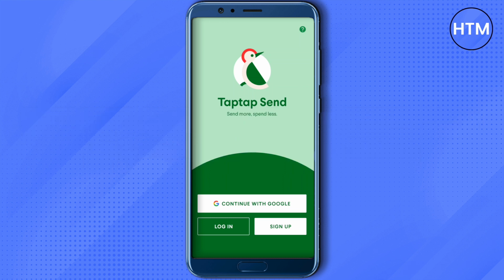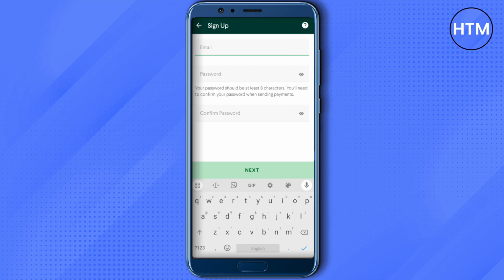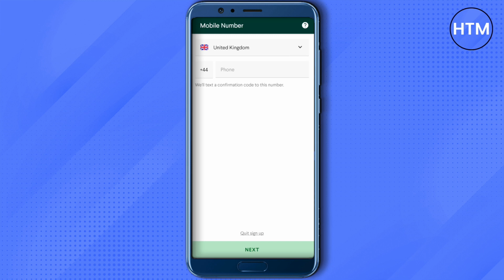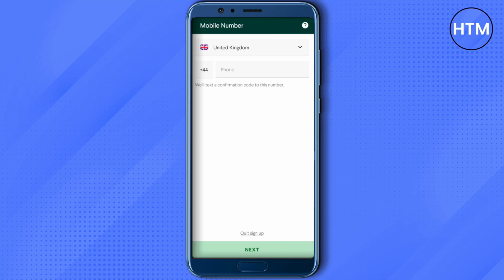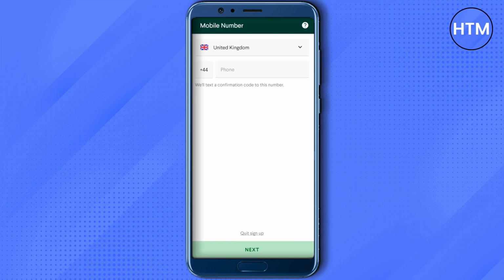How To Verify Taptap Send And Send Money Transfers | Taptap Send Tutorial 2026